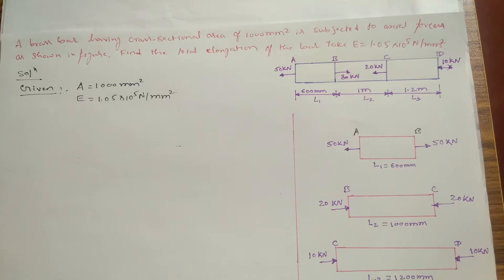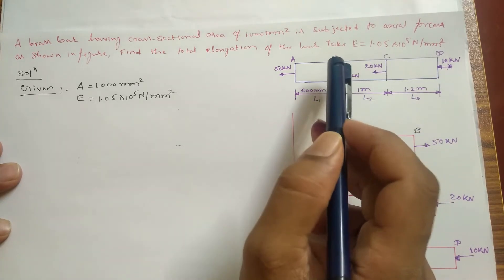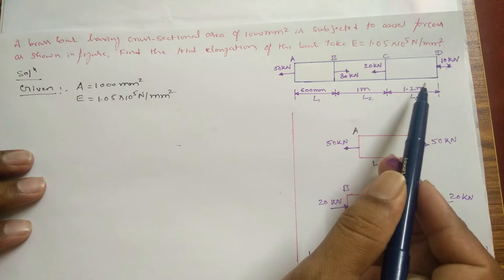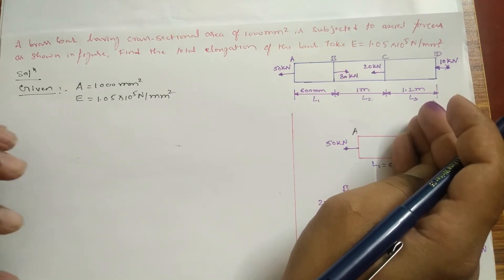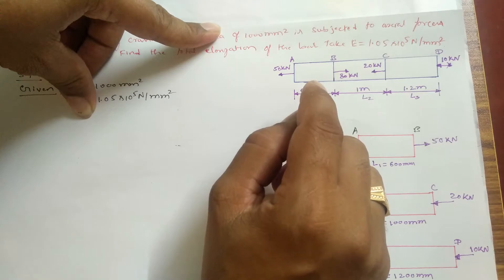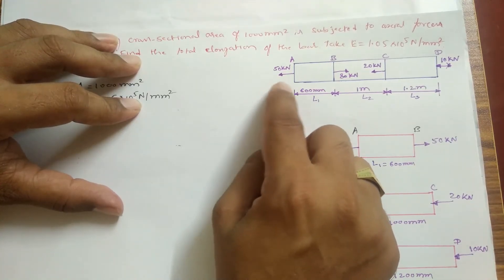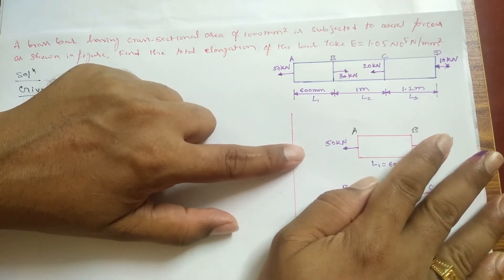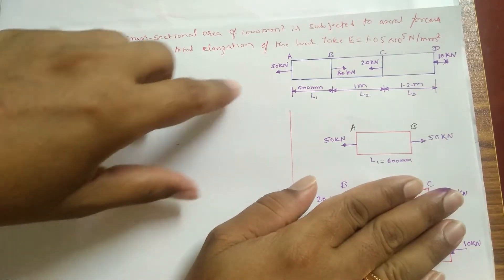Find elongation of the bar which is subjected to axial loads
Finding total elongation of the bar subjected to axial loads.
Please comment if you have any doubts.